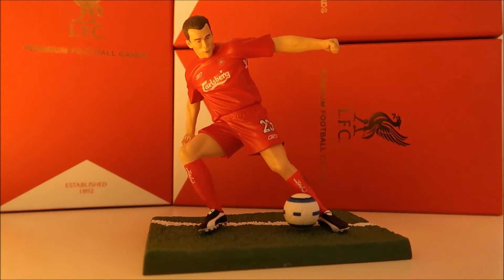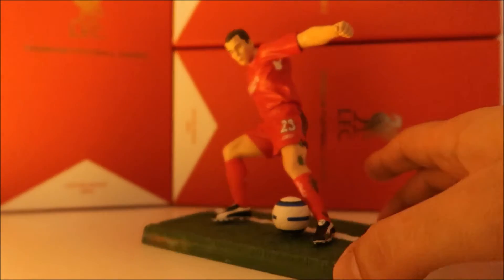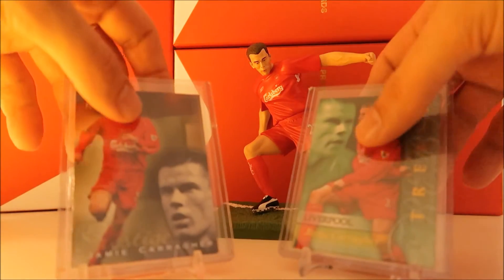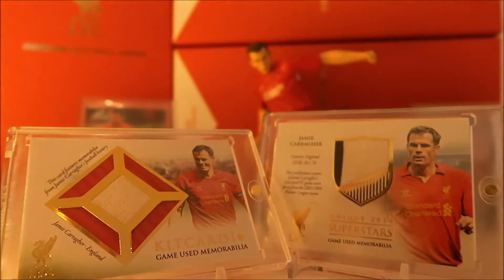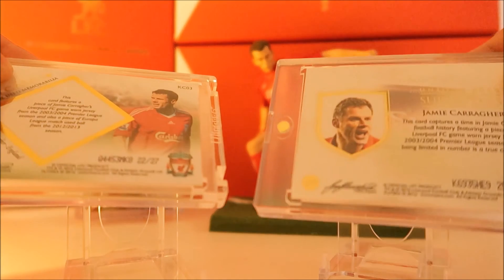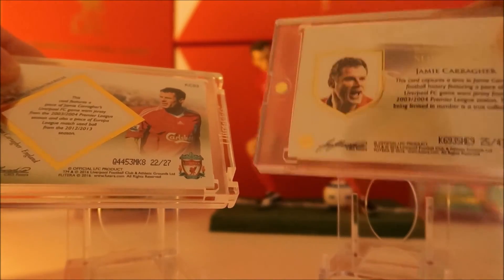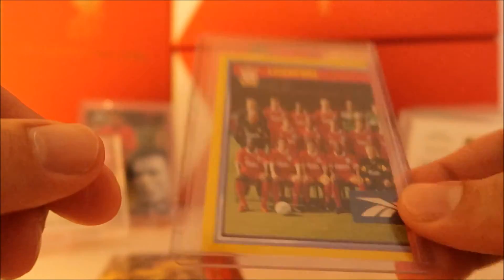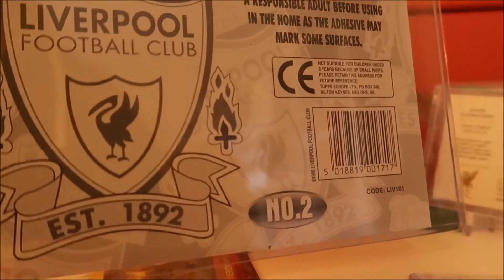LFC LEGENDS COLLECTION - Top Jamie Carragher items of my collection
for weekly updates and additions to my collection.